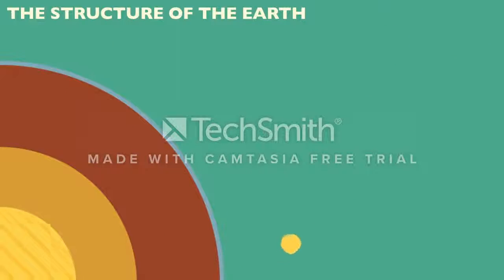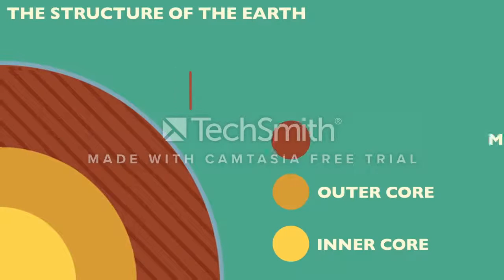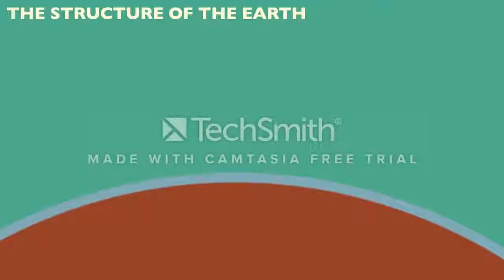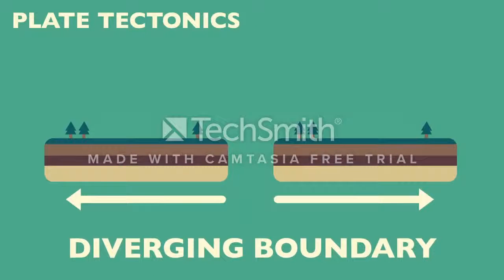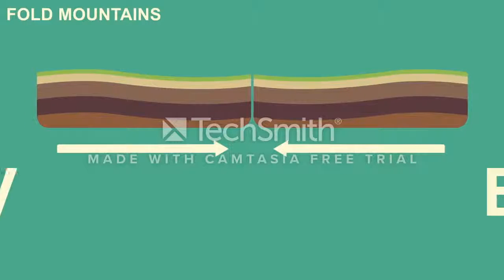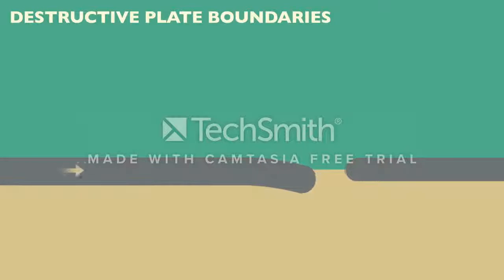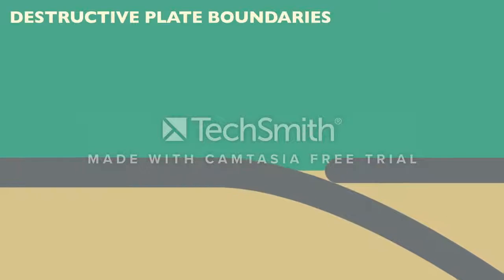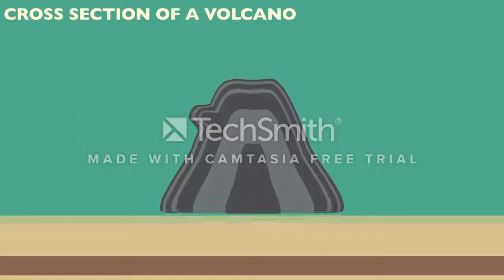Explaining Volcanoes @SAIS Shj